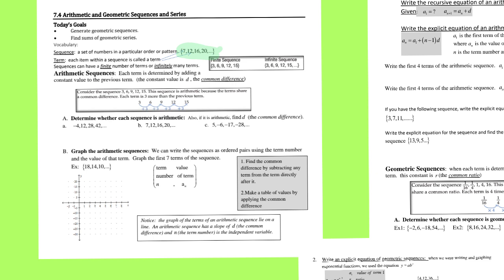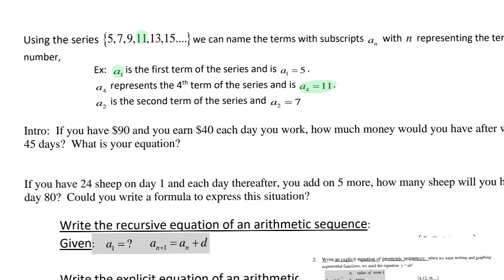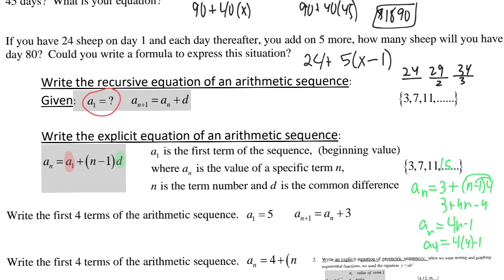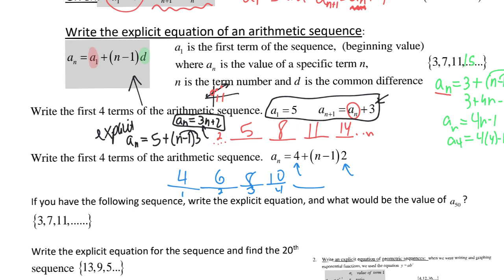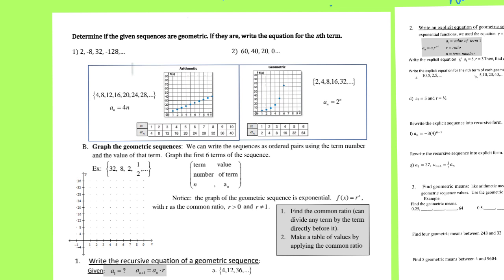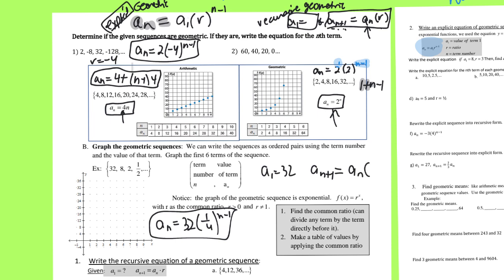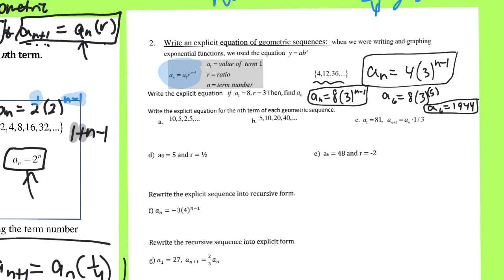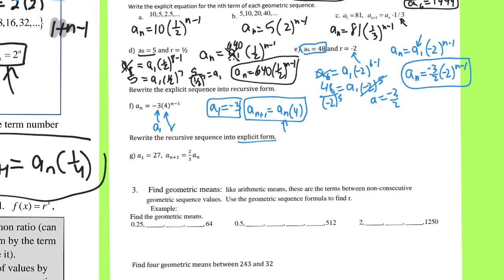HA2 7.4 part 1 (new)